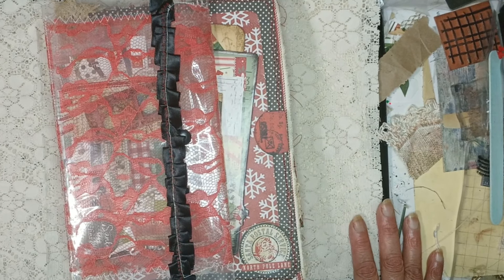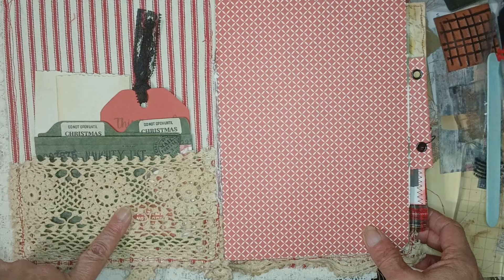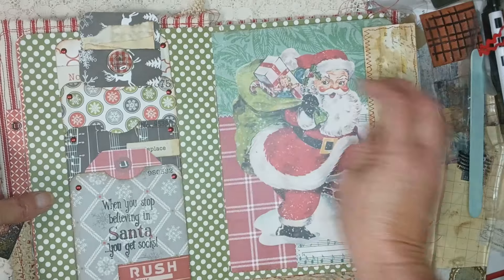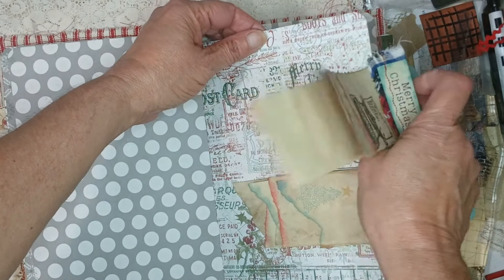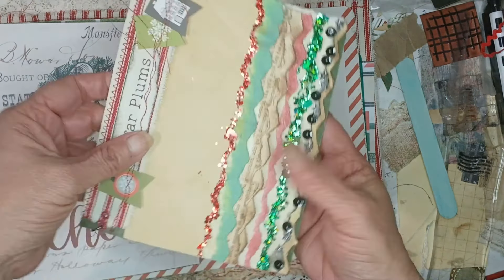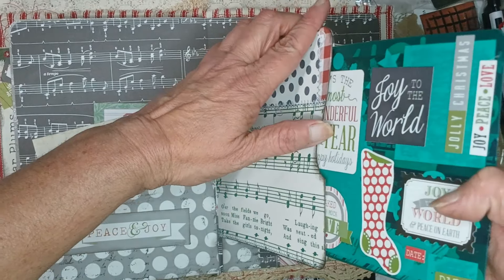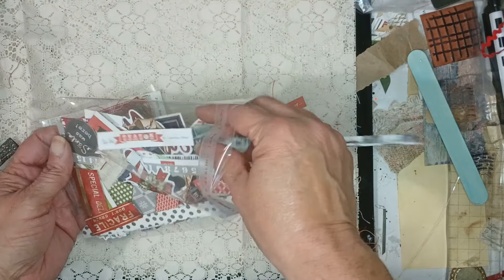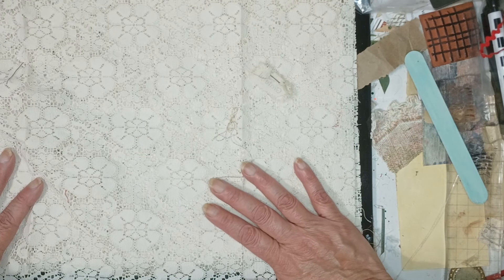NEW ETSY ITEM, AND I REALLY COULD USE YOUR HELP WITH THIS JOURNAL! (SOLD)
I have a new journal for the Etsy shop.  Also, I will be showing you some new ideas for the shop, and most importantly, how do I fix this journal!!  😊